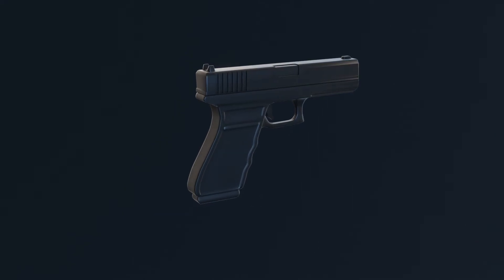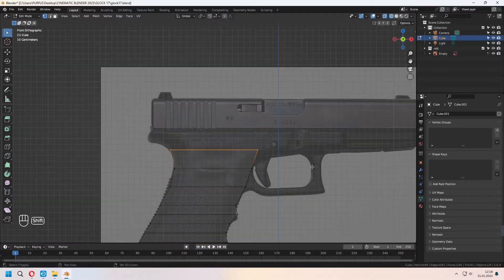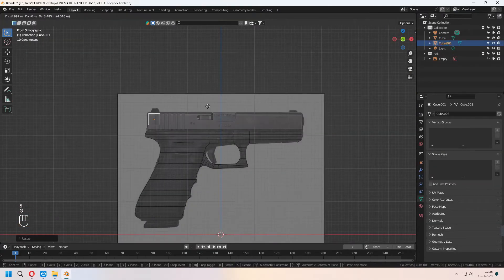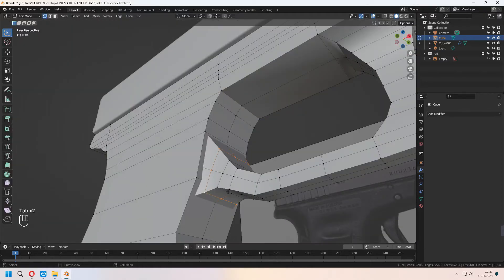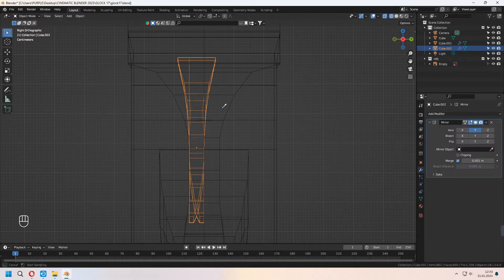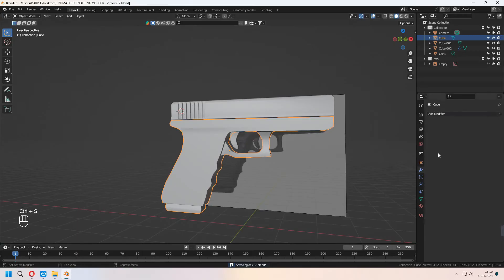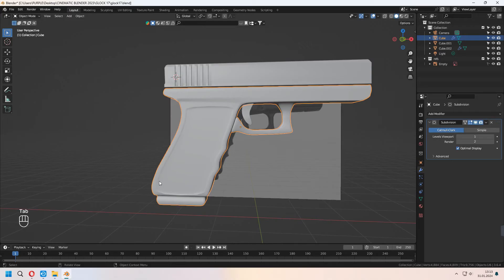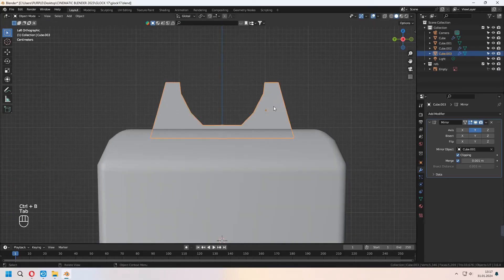Blender Gun Modeling GLOCK PISTOL Game Asset Free Tutorial / Blender 3.6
Welcome. In this video i made a Blender Gun Pistol Modeling with basic main shapes and mixing up some of the generations..You can use it with your Game and Scenes